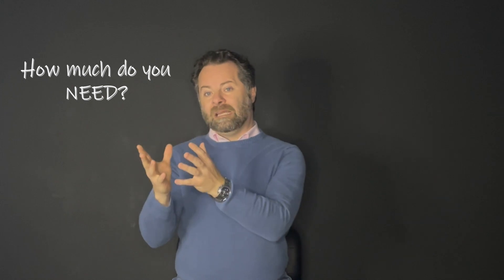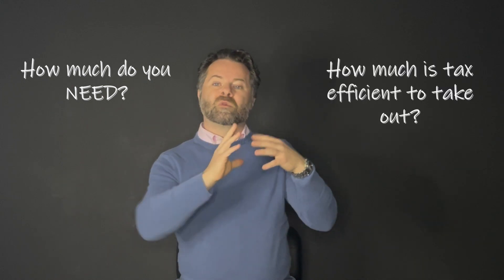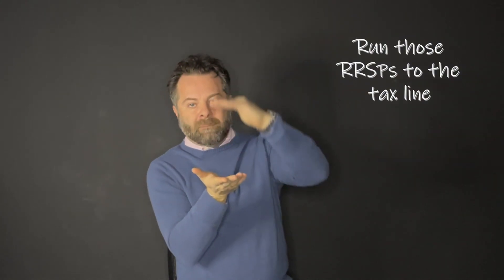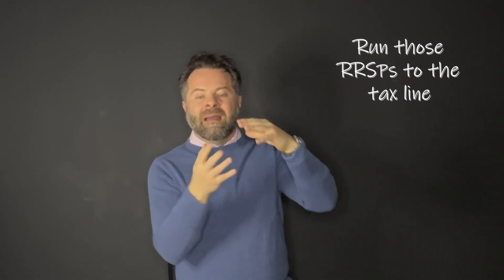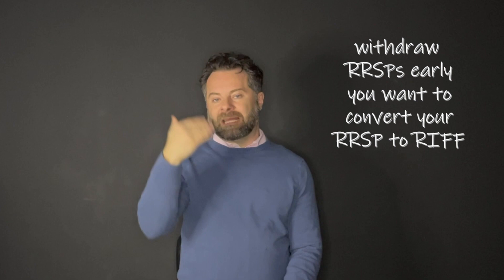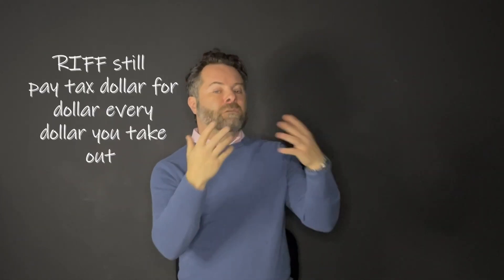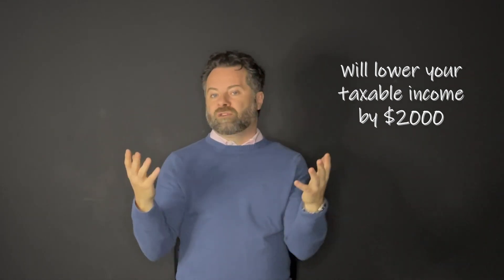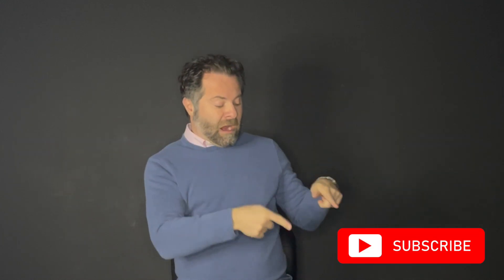How much to withdraw from RRSP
Please note:

The Pension Tax Credit (PTC) is applicable to money withdrawn from your RRIF at (or after) age 65.

For defined benefit plans, the PTC is applicable from when you start drawing it down, even before age 65. Also, if you income split your pensions w a spouse or common law partner, you both still receive the tax credit.

The PTC is NOT applicable against any government pensions (CPP, OAS or GIS).

This Channel was created to expand financial knowledge no matter what your income level is or where you are in life. Angelo always believed that there are three things you should never risk: Health, Family and Retirement.

"Our objectives are to continue to help provide sound, professional financial advice with respects to short-term and long-term financial goals, while minimizing uncontrollable risks. Our tax-focused approach to financial planning has saved families and business owners thousands of dollars a year by simply realigning & restructuring their financial plan. We've helped thousands in the past decade, and we can help you as well."

For aspiring and experienced Financial Advisors, we provide coaching and mentoring to help you take your practice to higher levels. We have helped many advisors transform their practice, and we can help you too. If you're a financial professional struggling to hit that next level.

Producer: Samantha Ballard @sballard9 Bryant Productions
Animation: Stephan Valent Instagram: @stephenvalent

Book Recommendations:
The Wealthy Barber by David Chilton

Never Split the Difference by Chris Vos